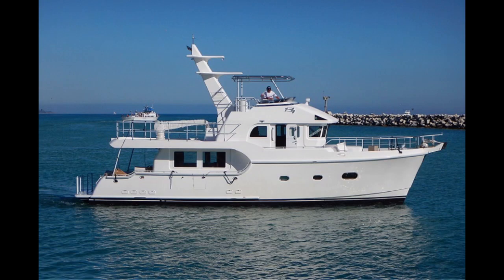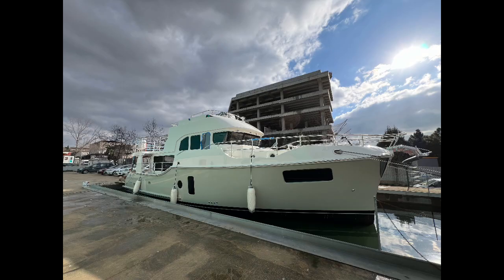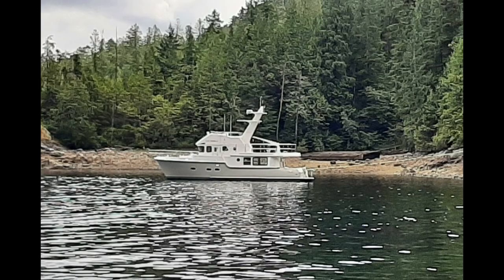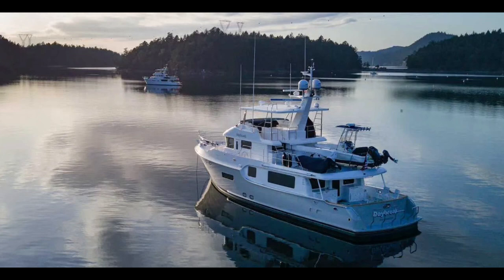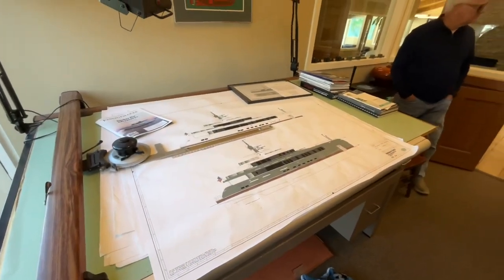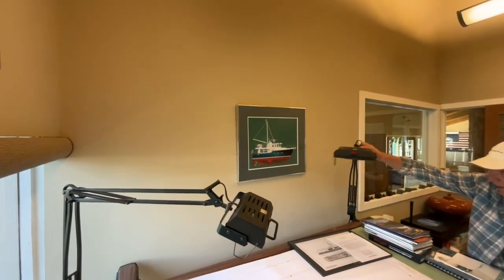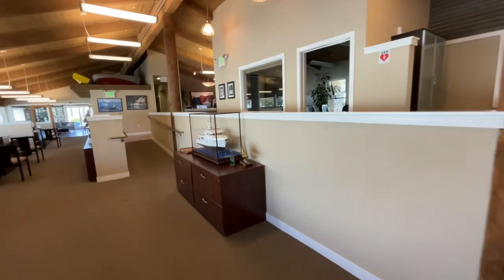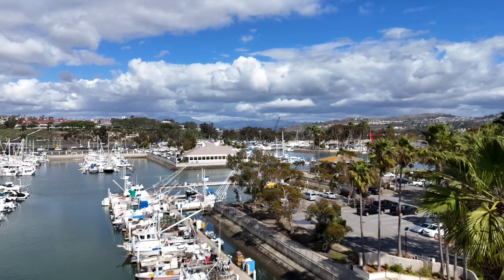Awanui NZ Ep 38 On our way to Turkey with a stop at Nordhavn HQ the home of Nordhavn’s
Mark and Fiona finally head off together on their retirement O.E. After 3 years of planning, choosing, building they are about to launch Nordhavn’s first N51 in Tuzla, Istanbul Turkey. They could take 5 years to get her home to New Zealand some 20,000km away. Join us on our adventure.